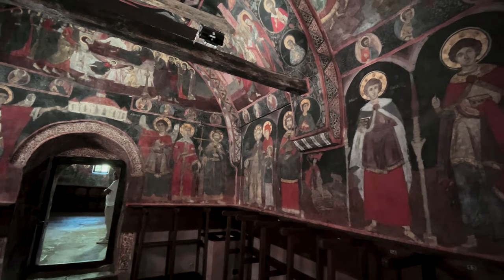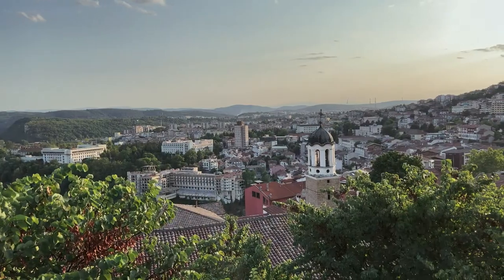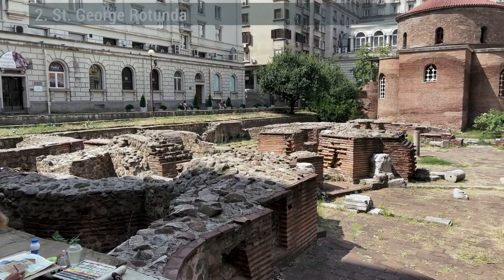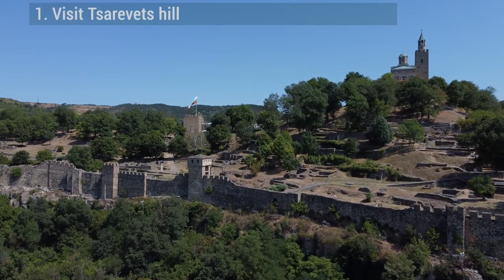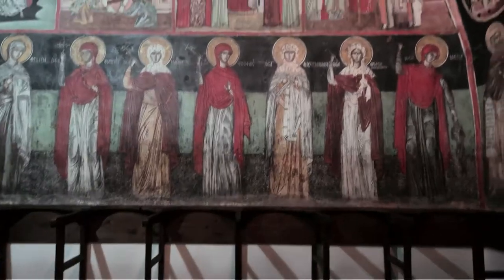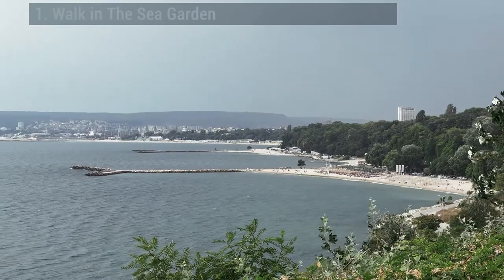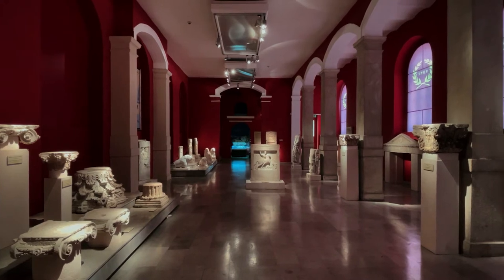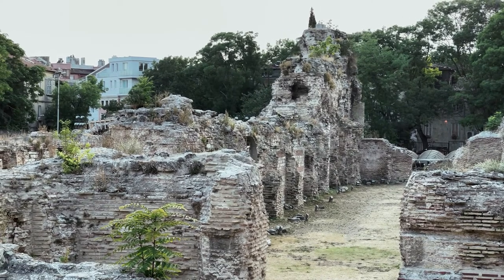Explore Bulgaria in a week | посетете България след седмица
Bulgaria in a week | посетете България след седмица

What to do in Bulgaria if you have a week? Sofia, Velico Tarnovo, and a bath in the Black Sea!
Be amazed by these top places and experiences in Bulgaria! посетете България след седмица

00:00 Intro
02:13 St. Alexander Nevski Cathedral
02:23 St. George Rotunda
02:33 Vitosha Boulevard
02:43 St. Sofia Church (we skip Boyana Church, it will be in Sofia video don't worry :-))
03:09 Visit Tsarevets hill with its medieval fortress.
03:33 Stroll Through Gurko Street.
03:50 Check out the historic nearby town of Arbanasi.
04:08 Admire the interesting street art.
04:27 Visit the monument to the Assen Dynasty.
05:02 Walk in The Sea Garden.
05:25 Visit the Archaeological Museum.
05:59 Visit the Varna Cathedral.
06:21 Take a bath in the Black Sea.
06:32 Visit the Varna Roman Baths.

Bulgaria is one of the oldest countries in Europe, but also one of the least explored.

When we thought about going to Bulgaria, we only had a week to visit the country. As the flight landed in Sofia, it is clear that the capital of Bulgaria would be the first place to visit. Although part of the group didn't have high expectations for Sofia, in the end, it was a pleasant surprise for everyone. There are a number of things to visit and enjoy around the city center, on a tour that is very well done on foot. We spent two full days in Sofia, a nd it was more than enough.

Then, we went to Velico Tarnovo and took the bus trip. It was 3 hours of travel that passed in an instant.

Velico Tarnovo is a city in central northern Bulgaria, on the banks of the Yantra River. It is often referred to as the “city of the Tsars.” The city has a unique architecture, in which we highlight the old city and the three hills that rise from the river.

The Hill of Tsarevets is what stands out the most, due to the important fortification that was built there in the 12th century. We spent 3 days of absolute relaxation and communion with the city's cultural life.

Again on the road, and again by bus, we went to visit the Black Sea, more precisely the city of Varna. The trip lasted again about three hours, in which we enjoyed landscapes that varied from cereal plains to low hills. Varna is a somewhat run-down seaside town, where we highlight the fantastic park that runs along the beaches, making a buffer between the beach and the city, and the Archeology Museum that you should not miss. The park is very well maintained and deserves a long walk. It is the third city in Bulgaria and has an important history where the presence of the Roman Empire stands out at every corner.